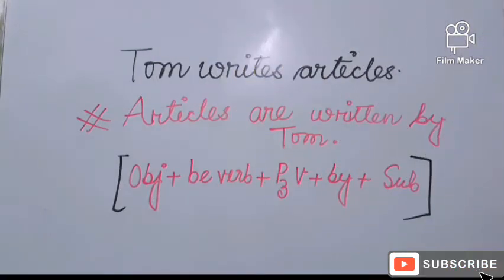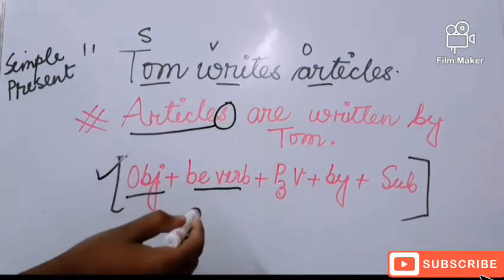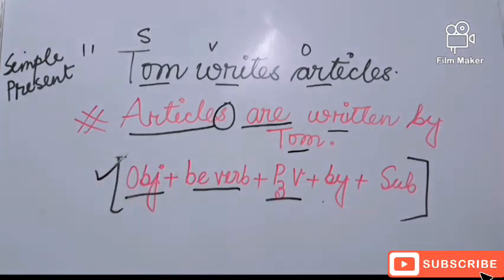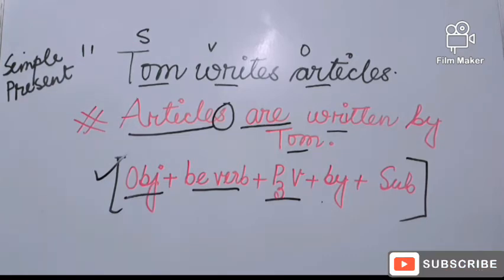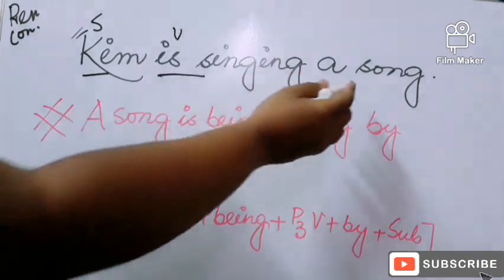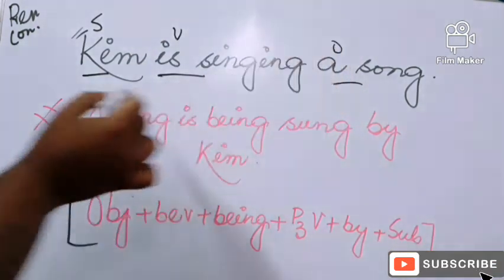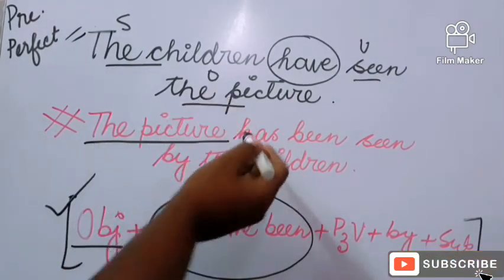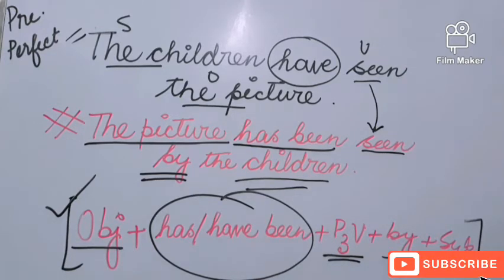ACTIVE AND PASSIVE VOICE with formula and examples|Grammar Ep-1|Hindi and English,English Grammar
"English grammar is the way in which meanings are encoded into wordings in the English language." _ Wikipedia

Grammars are the fundamental of any language. So in this video series that will run on every last Friday each month, we are going to learn about some of the most important topics of English Grammar that will let you grasp the true essence of English language and encourage you to learn and read English literature.

In the first video of this video series we are going to learn about Active and Passive Voice.
•Definition of voice:  1:10
•Types of voice:  2:03
•Example 1:  3:08
•Example 2:  5:10
•Example 3:  6:52